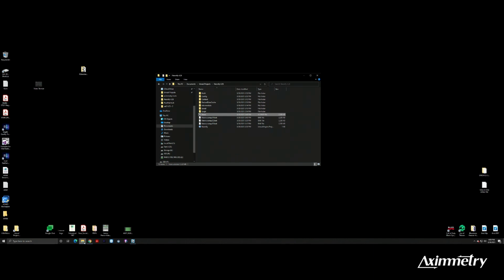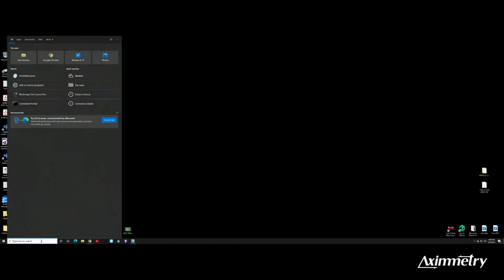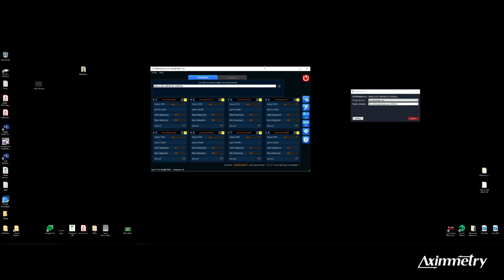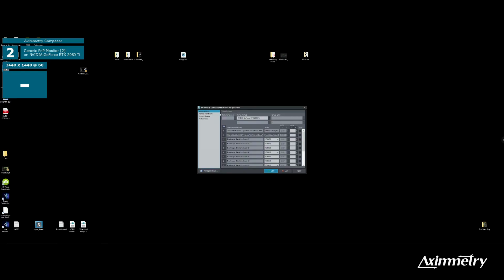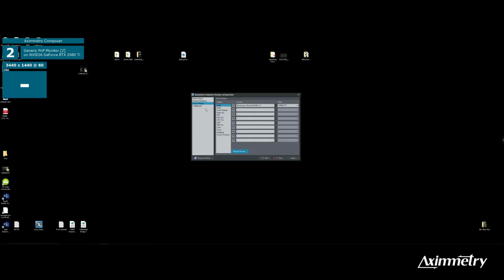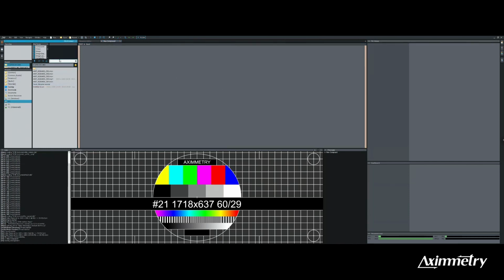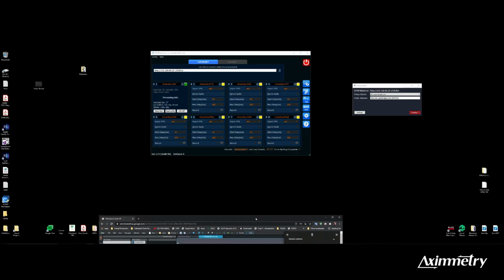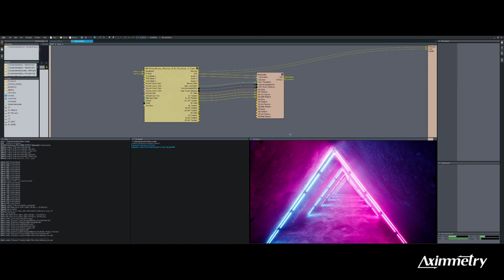Remote talent tutorial I Aximmetry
Created by: Jamie Pence, Videobred